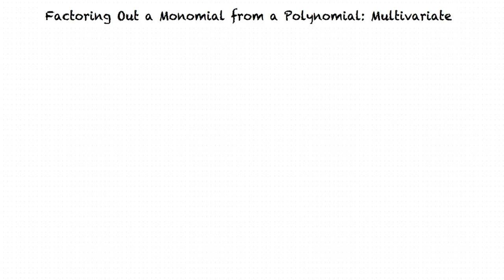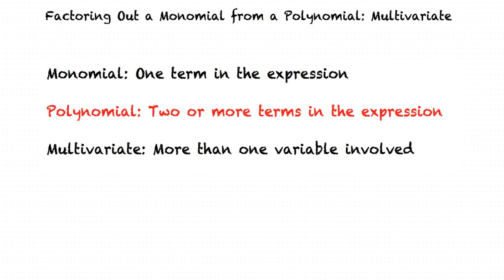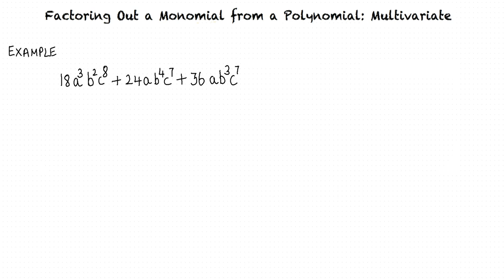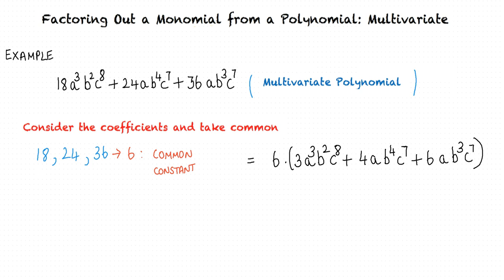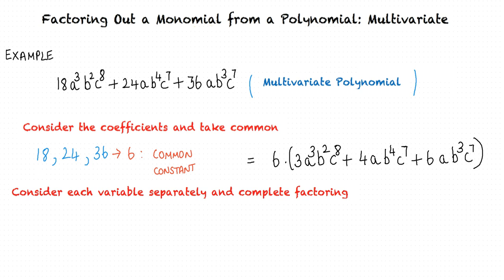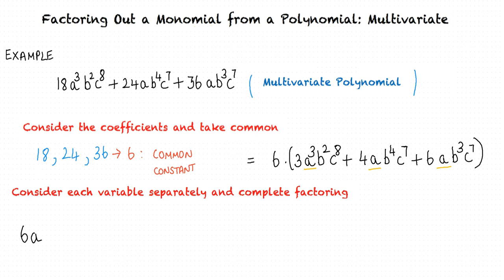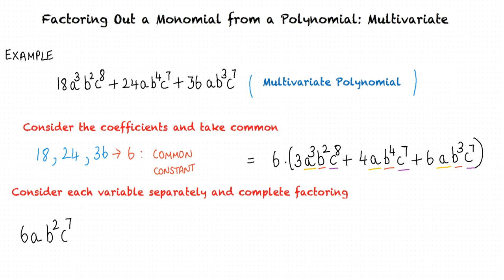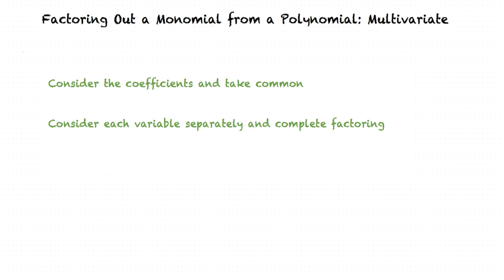Topic: Factoring Out a Monomial from a Polynomial: Multivariate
This is a topic level video of Factoring Out a Monomial from a Polynomial: Multivariate for ASU.

Join us!